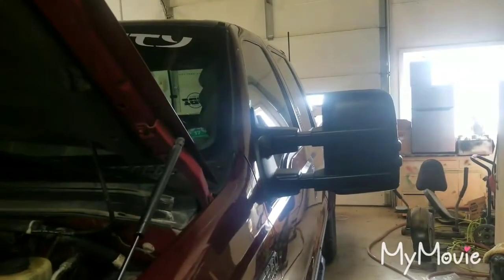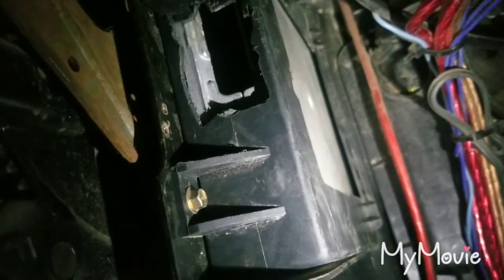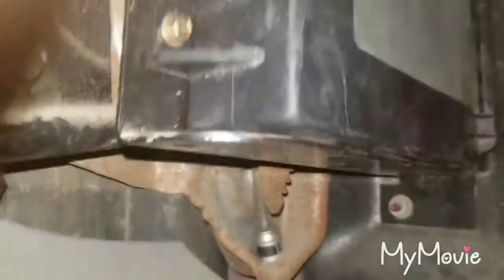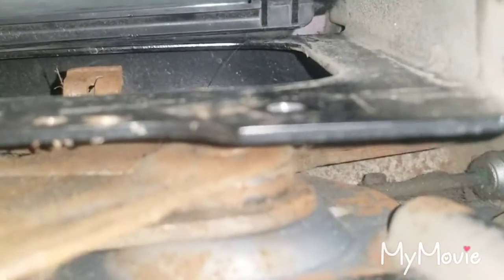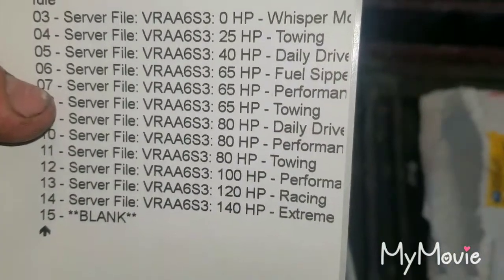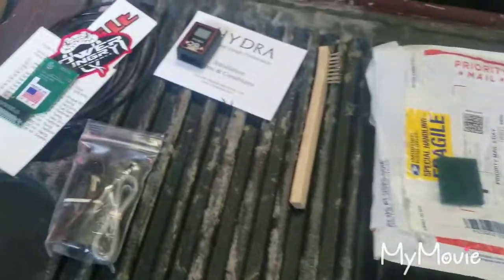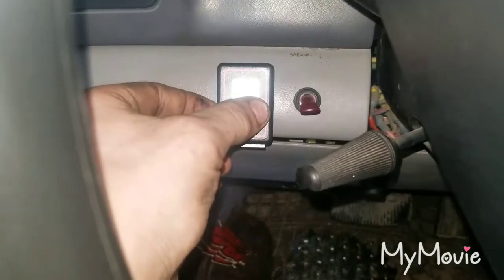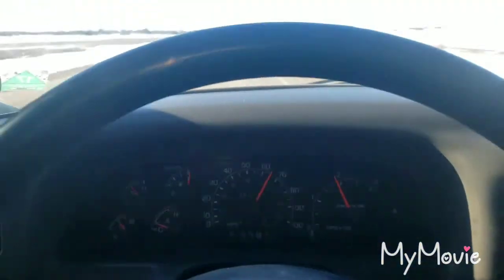How to install a hydra tuner on a 7.3 powerstroke super duty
Quick how to on installing a hydra tuner